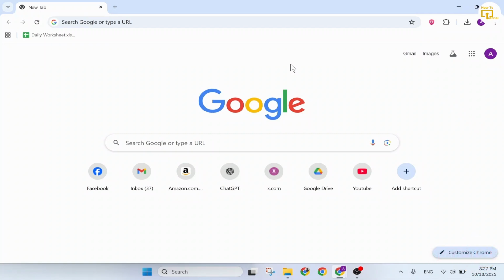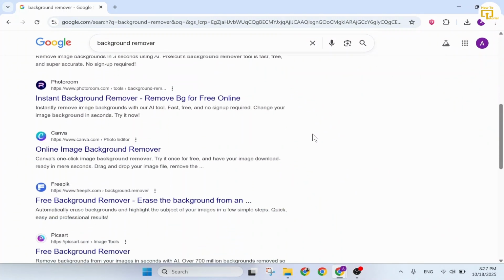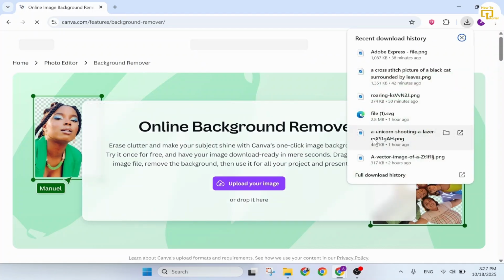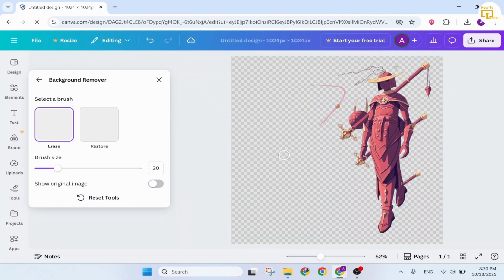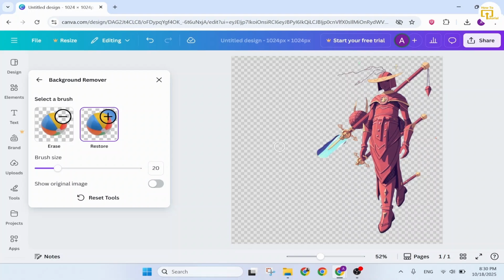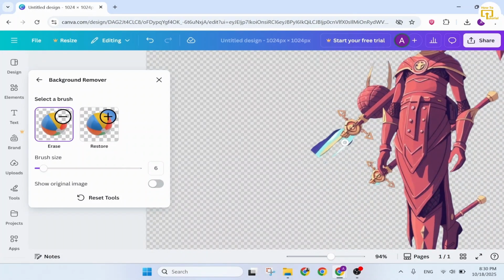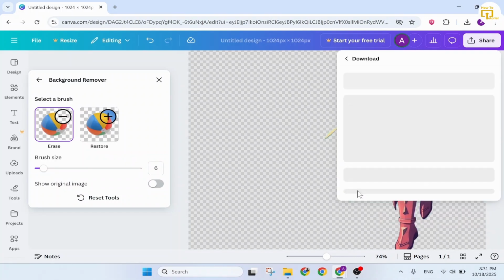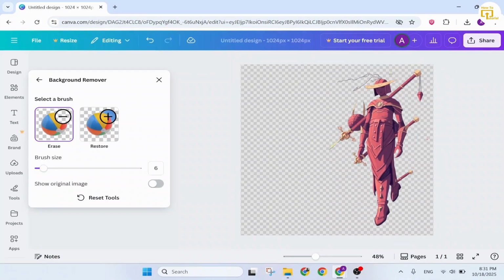How to Create Transparent Backgrounds?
Want to create transparent backgrounds for your photos, logos, or designs? This video will guide you through the steps on how to make a background transparent quickly and easily. Whether you're asking, "How do I create a transparent background?" or need help removing backgrounds online or using editing tools, this tutorial has you covered. Learn the steps to erase the background and export clean, transparent images. Watch now to see how you can create transparent backgrounds today!

Timestamps:
00:00 How to Create Transparent Backgrounds?
00:06 How Do I Make a Background Transparent?